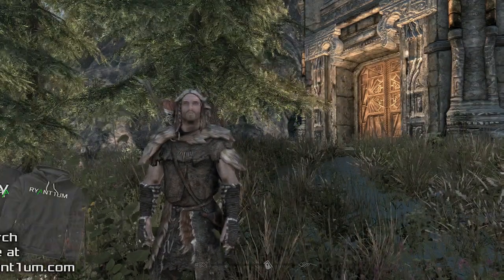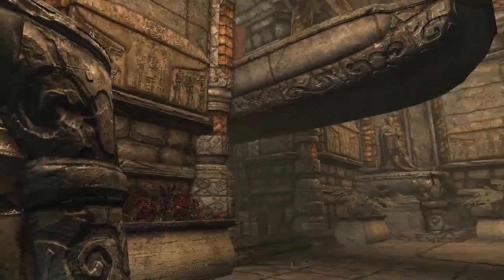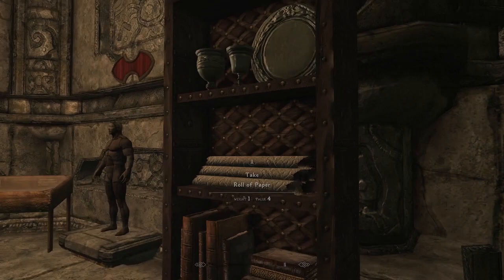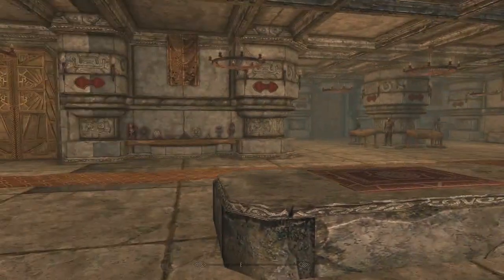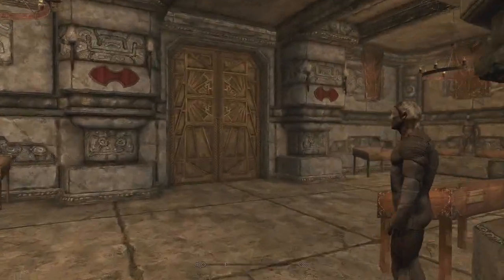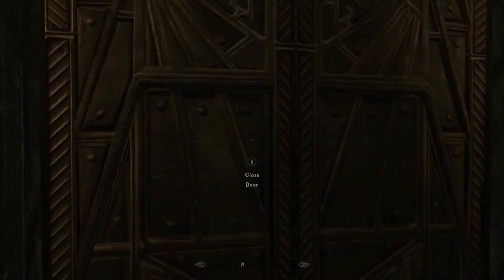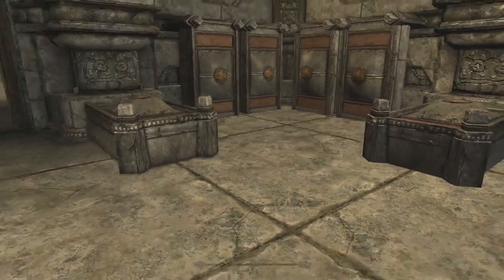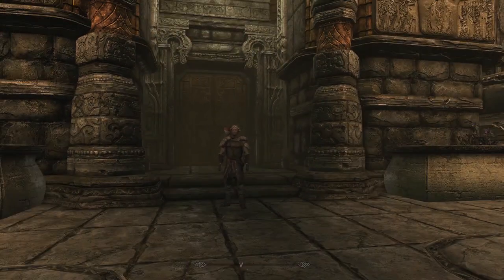YOUR HOME: Huge Collectors Home Mod- Xbox Modded Skyrim Mod Showcase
Looking for a new home in Skyrim? Look no further than this channel! Home mod showcases every Saturday and Sunday!

***Upload Schedule:
New videos Saturday and Sunday at 12 and 2PM EST
Livestreams Monday thru Friday at 2 PM EST

Audio captured with a Blue Yeti microphone and video with El Gato HD60

***Come and Join me on Discord!!